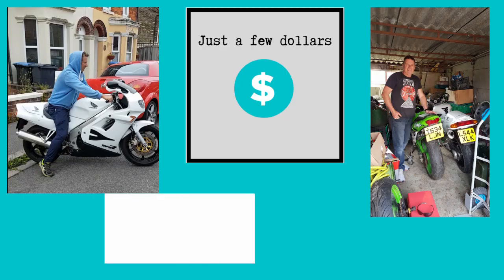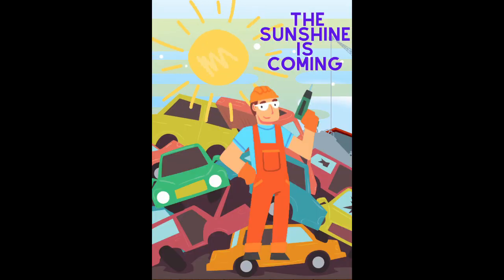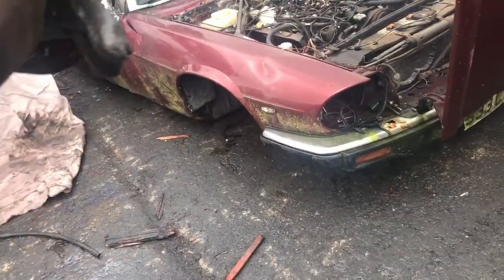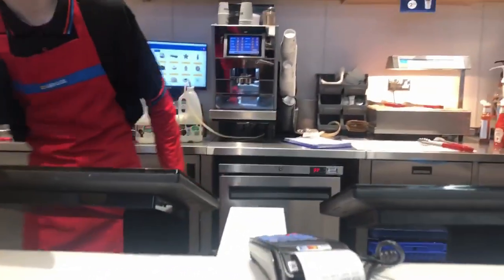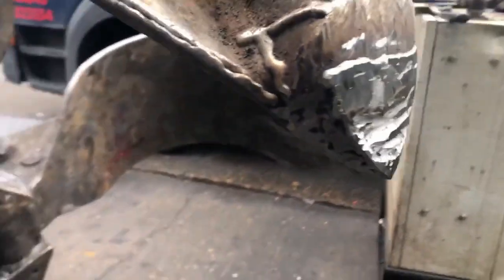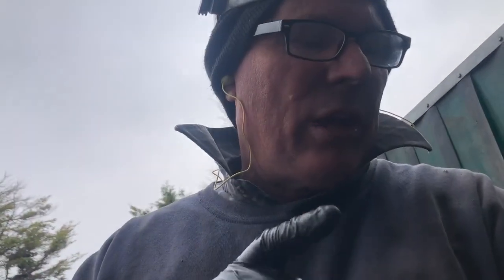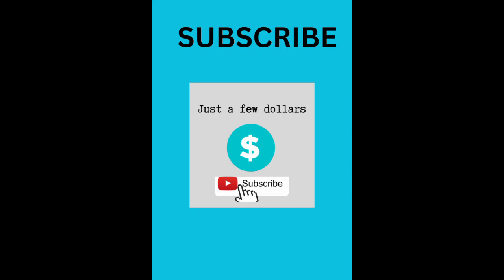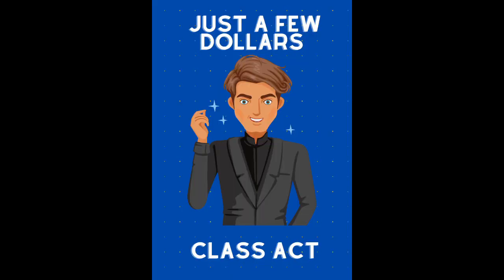Get A Sneak Peek At A Plant Fitter's Job In A Scrap Yard!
To keep a recycling scrap metal yard running you need good machinery. However sometimes it needs a good overhaul. I am in the South East England repairing a 15 year old metal and Car Crushing baler. Good things take time so this job has taken more than 2 months and we are getting real close putting it back into production. We just need 4 more door rams to be returned and installed then we are set, however that might 2-3 week away.

On an assignment away from the VW Beetle, I travel south approx. 6 hours drive to refurbish a big baler press and shear machine. The other machine we are overhauling and making new again. This machine crushers car into a metal box shape. What type of machinery is used to crush cars? How much bakery food can I get for £4.60?

About Michael
I had the privilege of growing up on a farm.  This gave me the opportunity to explore and discover how much I love to work with cars.  This was from the early age of eight years old!
My initial training was a panel-beater and after my apprenticeship I worked as a maintenance fitter in the outback of Western Australia in Gold and nickel mines.
6 Hour drive to work
I carried on my career in various guises as a welder from TIG, MIG and OXY to programming robots to weld hard-face.  That includes solid wire and flux core wire.
I also worked at Ford manufacturing in Geelong, Australia and spent many years as a toolmaker.
I now have the opportunity to work on what I really love - that is detailed restoration on cars.  The last few years I have fully renovated houses from re-stumping to total kitchen bathroom fitouts.  These are the things I really love and now I am doing them full time.  I am living the dream!  It takes more than… just a few dollars!
Aussie VW Beetle builder I am an Australian man living in the UK and I've added an extra garage on my property to cater for the Body off restoration VOLKSWAGEN VW beetle 1972. One garage has the body of the Volkswagen beetle at the moment and the garage has the chassis. Hopefully in 3 months I wish to have the body reunited with the chassis. However there is a lot of midnight oil to burn to reach this stage. These are some companies I've used for Body off restoration VOLKSWAGEN VW beetle 1972 to source parts. Some are super professional and others sometimes fall short. for example buying from a website direct can be a let down as there's no obligation from the companies to allow you to send back returns but buying from eBay does have advantages.  eBay has a great reputation holding the sellers to account through buyer review ratings. One exception was Custom and Commercial.
Painting the Doghouse for the Air-cooled VW beetles engine